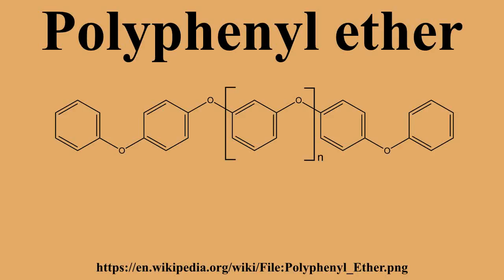Polyphenyl ether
Ad-free videos.

Phenyl ether polymers are a class of polymers that contain a phenoxy and/or a thiophenoxy group as the repeating group in ether linkages.Commercial phenyl ether polymers belong to two chemical classes: polyphenyl ethers and polyphenylene oxides .The phenoxy groups in the former class of polymers do not contain any substituents whereas those in the latter class contain 2 to 4 alkyl groups on the phenyl ring.The structure of an oxygen-containing PPE is provided in Figure 1 and that of a 2, 6-xylenol derived PPO is shown in Figure 2.

---Image-Copyright-and-Permission---
About the author(s): Reguiieee
---Image-Copyright-and-Permission---